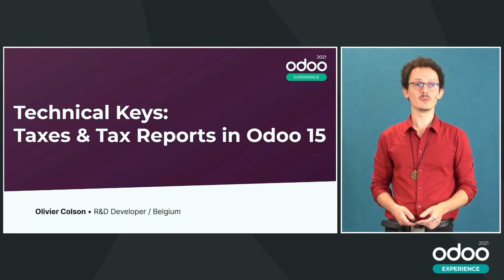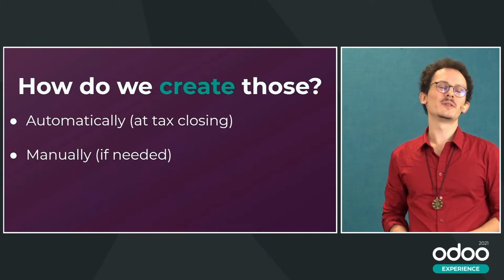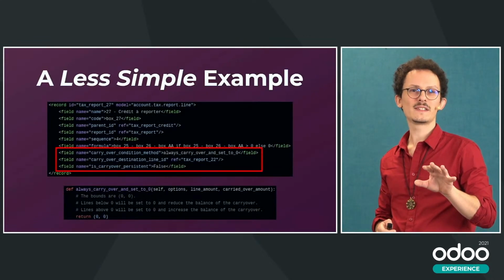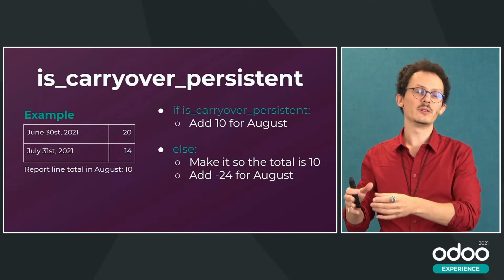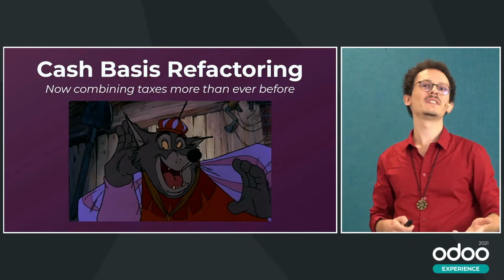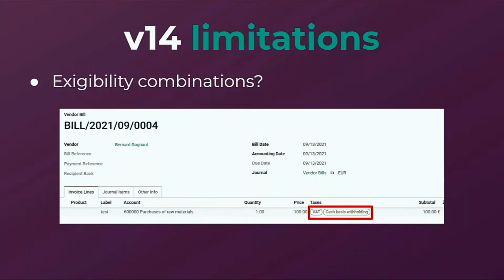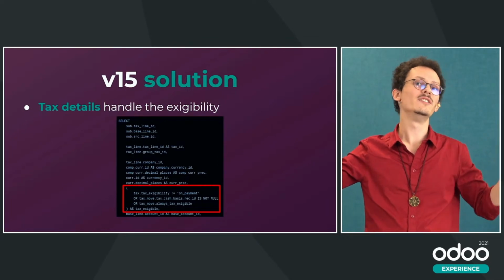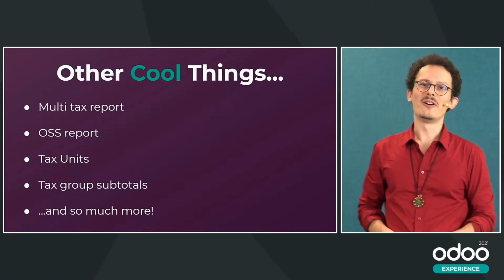Technical Keys to Taxes & Tax Reports in Odoo 15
Odoo 15 introduces various new features in its tax engine that make it mor powerful than ever. This talk is intended for Odoo maintainers and developers, and aims to give them the technical keys to the trickiest of these changes:

- Cash basis taxes, which now make better usage of Odoo's modelling and support more complex cases than before.

- Tax carryover, a new functionality allowing carrying amounts from one period to the other without creating new entries.